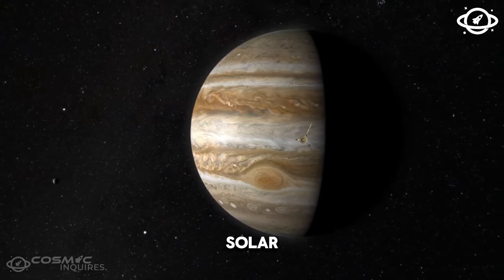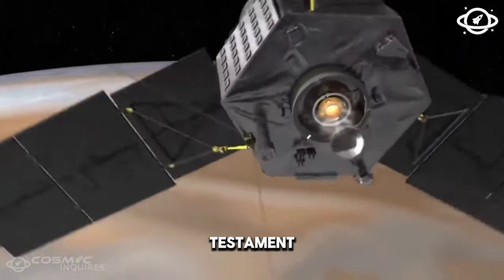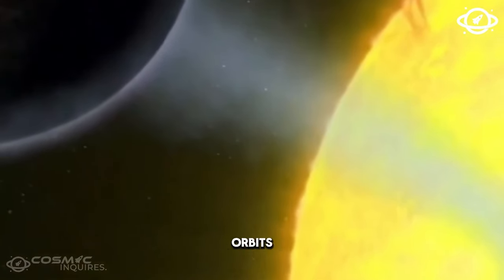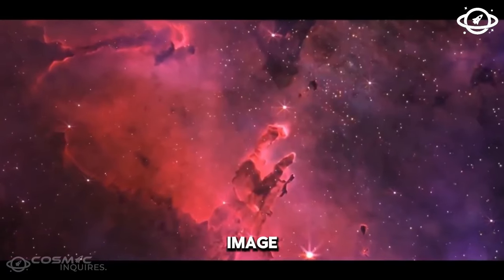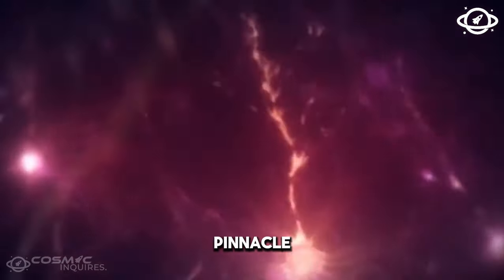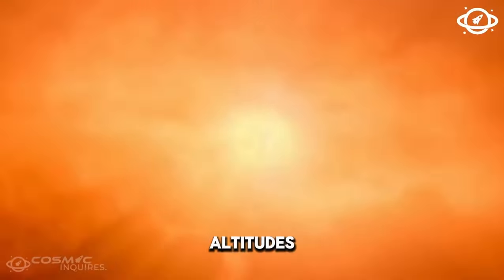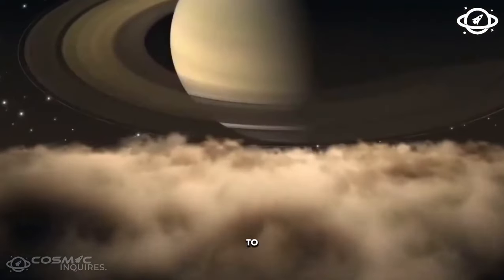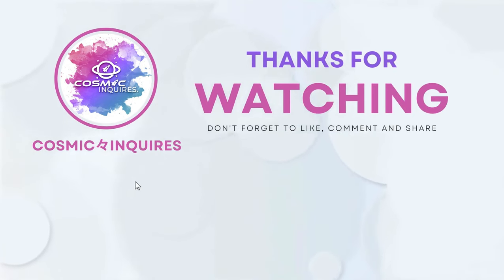Juno Probe Sent Back Closest Ever Images of Jupiter!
🚀 Explore the majestic beauty of Jupiter like never before! In this video, we delve into the closest-ever snapshots of the gas giant, captured with cutting-edge technology. 🌌✨ Join us on this cosmic journey to witness the awe-inspiring details of Jupiter's swirling storms and mysterious features.